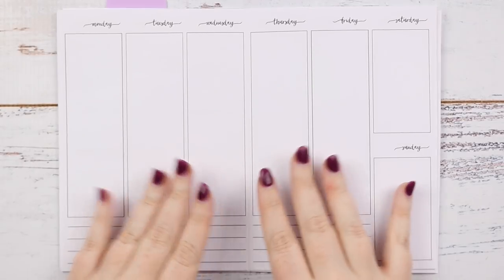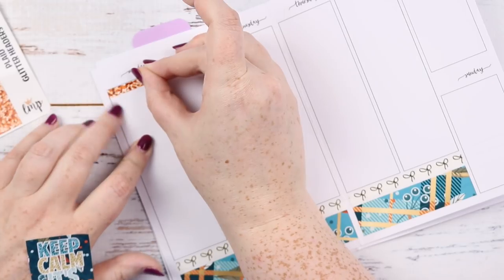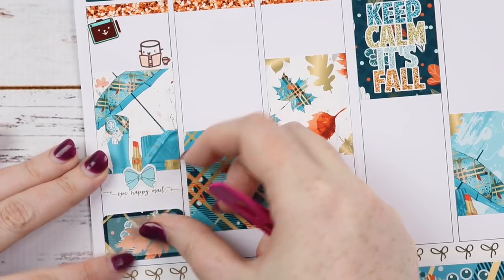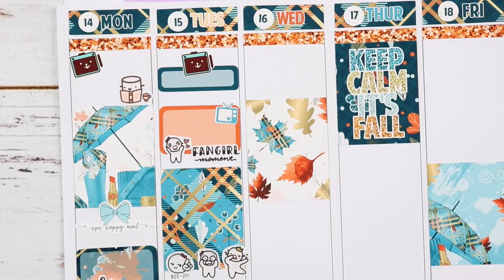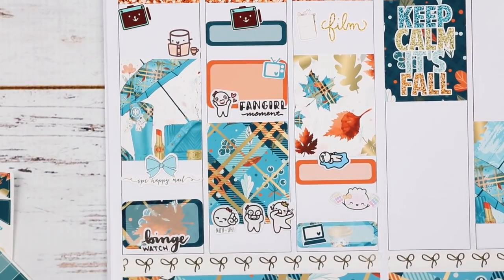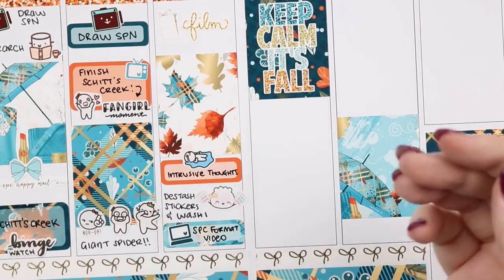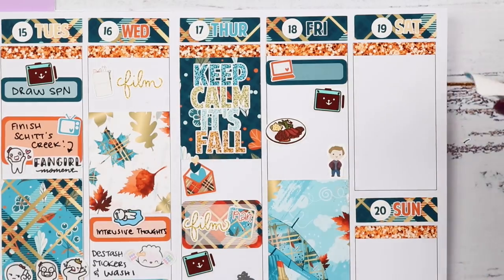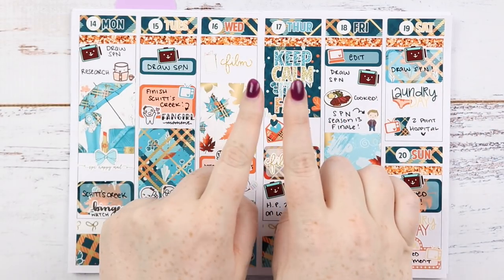Rewind Plan With Me: Plaid // Little Miss Paperie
UPDATE: Please disregard my talk about Arrested Development. After the interview came out with poor Jessica Walters crying I will no longer be supporting this show.

☆ SET UP:
➤ Camera: Canon EOS 80D, 18-55mm lens
➤ Tripod: Manfrotto 190 Go! with 3-way head
➤ Editing: Final Cut Pro

Jessica ❤